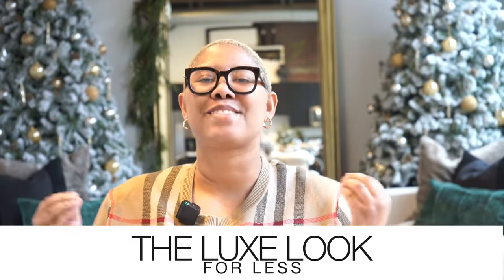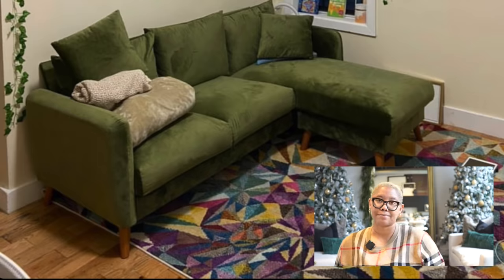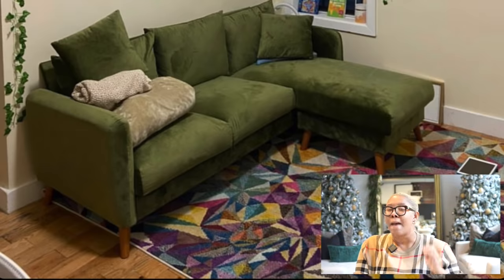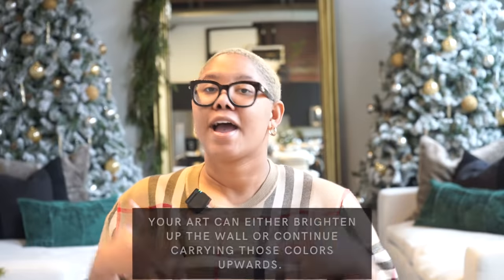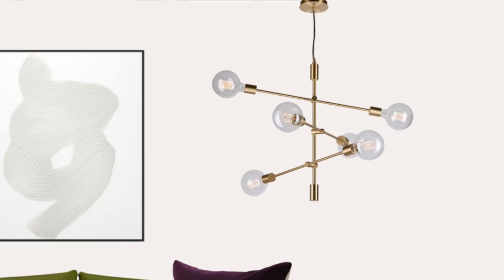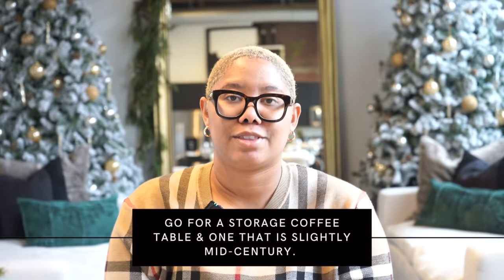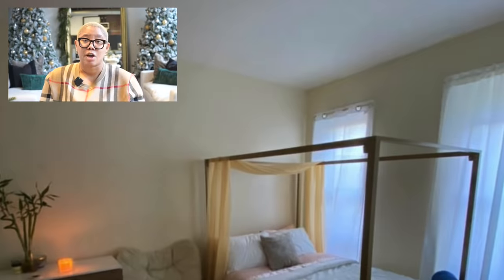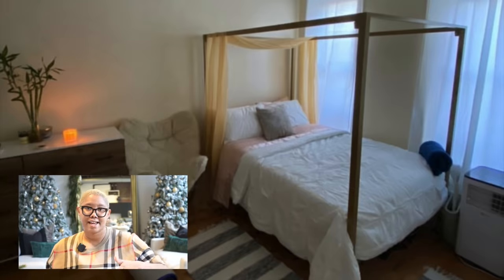Fixing YOUR Interior Design Mistakes! | Design Dilemmas Episode 1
Have you ever had an interior design problem that you didn't quite know how to fix? Well, in today's video I am tackling the interior design dilemmas YOU sent into me. I firmly believe that there is always room for improvement when it comes to interior design, so today's video is NOT about criticizing other people's homes, but it is instead about tweaking common interior design mistakes and elevating the spaces quickly, easily, and affordably!

Do you have a design dilemma that you want me to tackle?

What would you do to improve these spaces? Let me know down in the comments!

FAQ

For Interior Design services, head to kbinteriors.co!

Thanks to Artazum for an image used in today's video. That image does NOT belong to me and instead belongs to the respective creator.